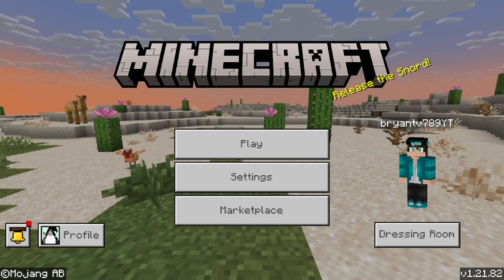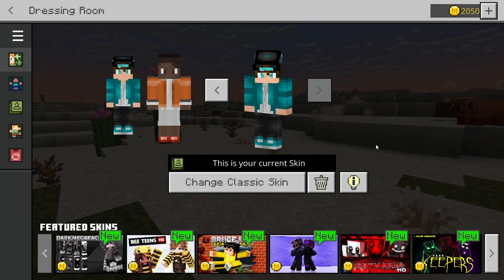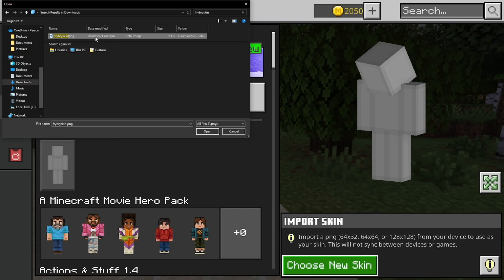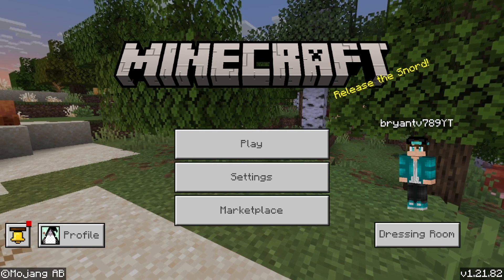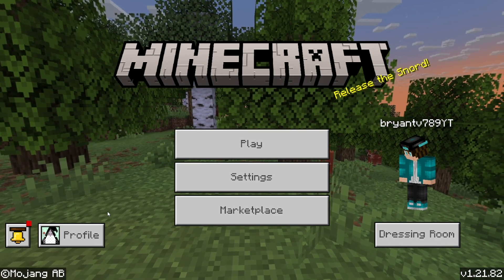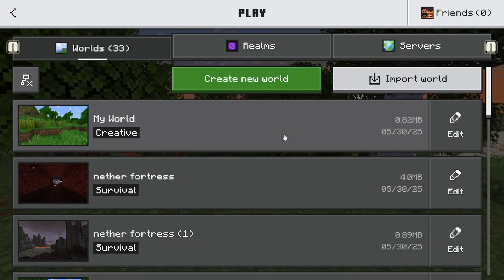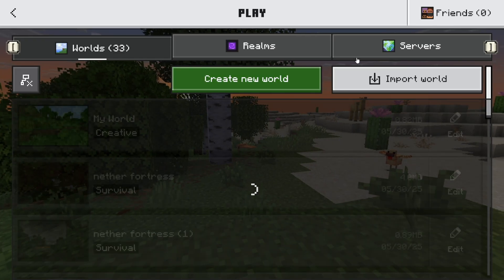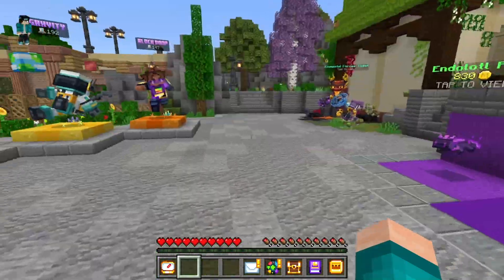How To Fix Minecraft Skin Not Showing In Multiplayer! - Tutorial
Having trouble with your Minecraft skin not showing in multiplayer? In this tutorial, learn how to fix the issue and get your custom skin back in no time!